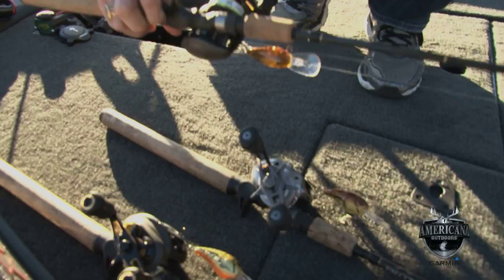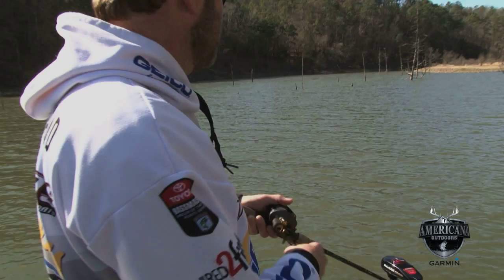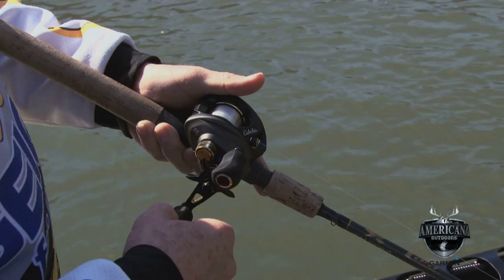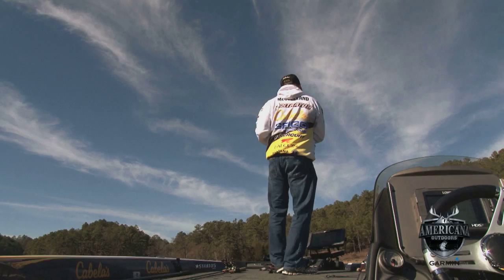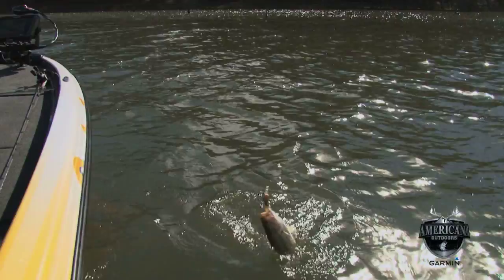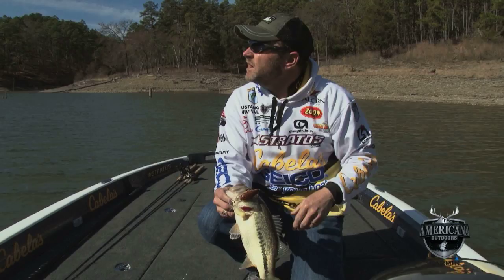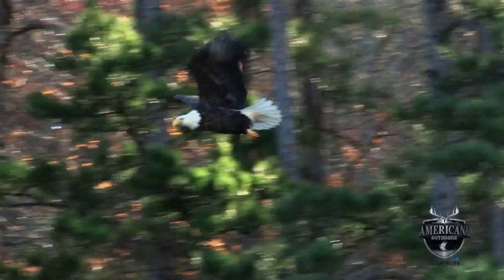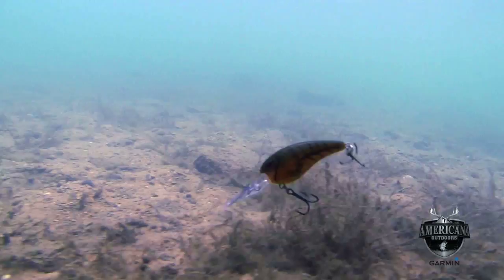Mike McClelland fishes with the new SPRO Rockcrawler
Mike McClelland shows us the new SPRO Rockcrawler. Check them out for those rocky bank fish in your area!  The Rockcrawler is a great crankbait for fishing dams, bluffs, stumps and of course rocks anywhere you can find them

This bait bounces off a rocks and all cover with a tight wiggle that helps it out perform many other baits in it's class.  Designed by B.A.S.S. Elite pro angler Mike McClelland it comes in several great fish catching colors